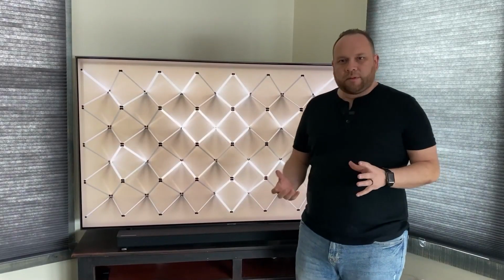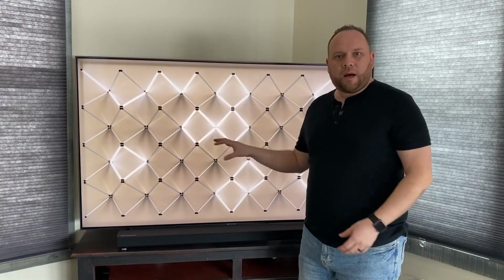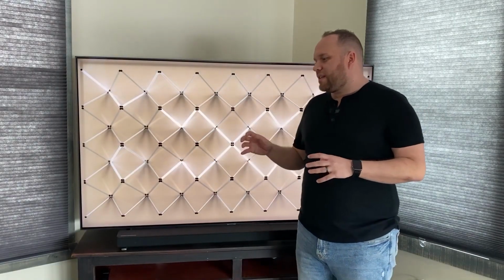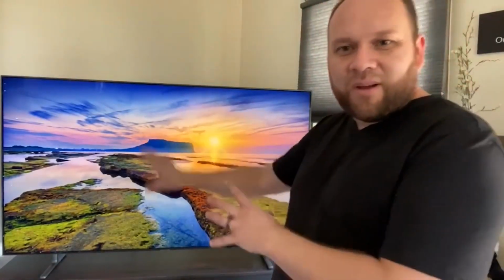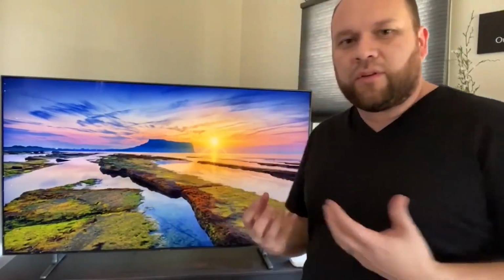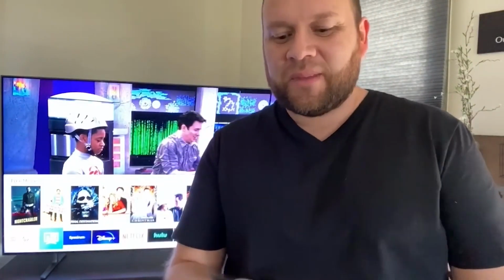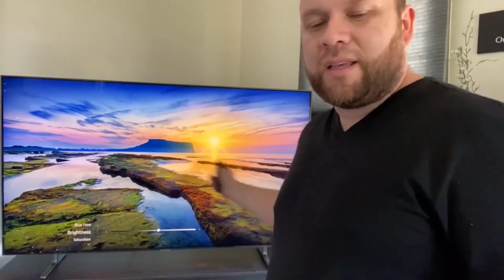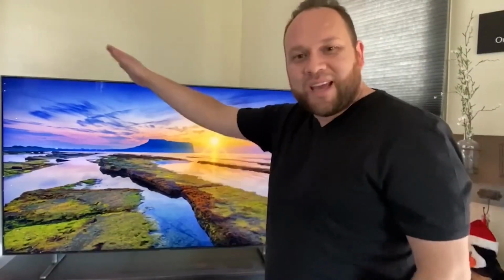Samsung QN80F 4K QLED Smart TV: Gaming Review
Get one of these 2025 Samsung TVs here.

Samsung QN80F QLED 4K Smart TV here:
(USA Amazon Link)
(International Link)

Samsung QN70F QLED 4K Smart TV here:
(USA Amazon Link)
(International Link)

Samsung S95F OLED 4K Smart TV here:
(USA Amazon Link)
(International Link)

Samsung S90F OLED 4K Smart TV here:
(USA Amazon Link)
(International Link)

Get the S85F OLED 4K Smart TV here:
(USA Amazon Link)
(International Link)

Samsung QN90F QLED 4K Smart TV here:
(USA Amazon Link)
(International Link)

Samsung U8000F Crystal UHD 4K Smart TV here:
(USA Amazon Link)
(International Link)

SAMSUNG OLED 4K S90F Smart TV: Gaming Review

QLED TECHNOLOGY: Discover pure blacks, bright whites and Pantone-validated color; Combined with detail and brightness, this pixel-packed screen gives you a dramatic view for everything you watch
CONTOUR DESIGN: Made to look elegant and bold with a wave-inspired structure that gives you one continuous design that blends into your home¹
QLED HDR: Full-scale brightness and contrast; With OLED HDR, every pixel is illuminated for a dramatic picture
MOTION XCELERATOR 120Hz: Experience smooth action with exceptional motion enhancements; Get crisp visuals at a speed of 120 frames per second for a seamless picture²
REAL DEPTH ENHANCER: Experience depth and dimension on screen just like you do in real life; For all content, Real Depth Enhancer mirrors how the human eye processes depth by increasing foreground contrast
DOLBY ATMOS & OBJECT TRACKING SOUND LITE: Keep your ears on the action with built-in Dolby Atmos; You’ll hear 3D surround sound that follows the movement on screen using our incredible virtual top channel audio
4K AI UPSCALING: Content instantly transformed to incredibly sharp up to 4K resolution; Whether you’re streaming an HD movie, watching live sports, or looking back at home videos, experience it all transformed into sharp 4K resolution³